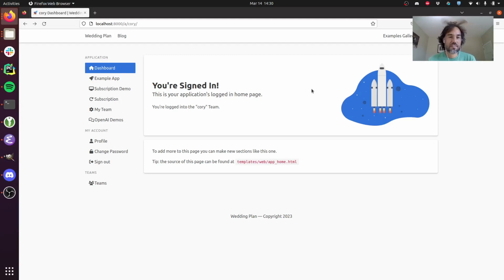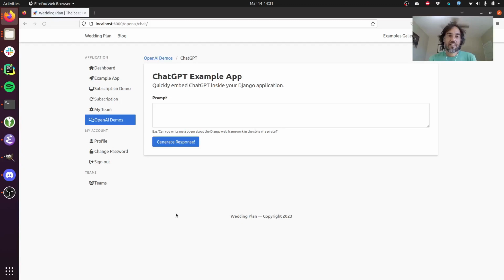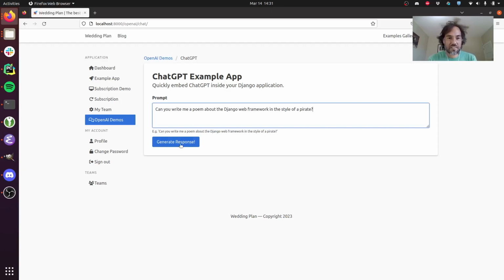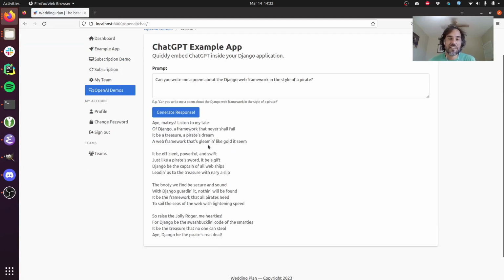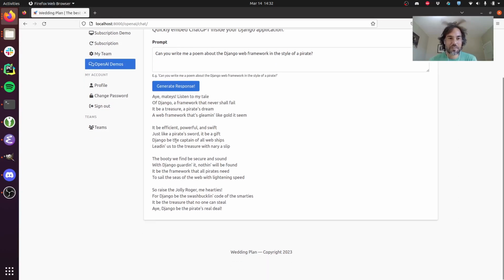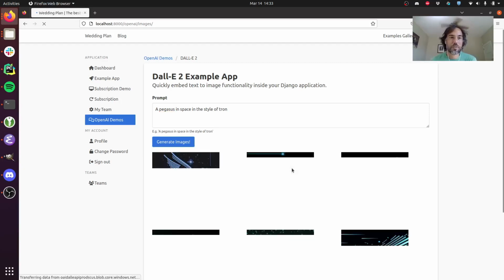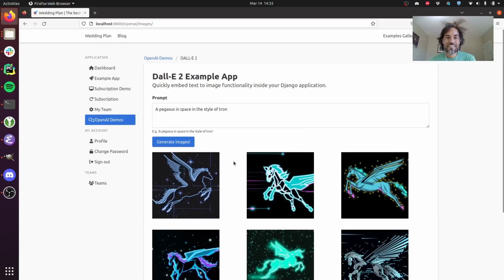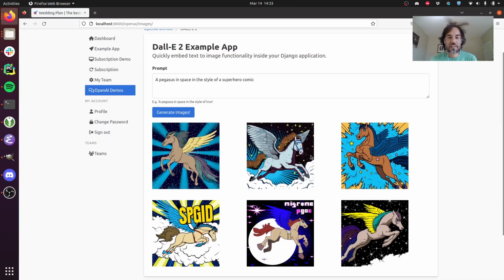Adding ChatGPT and DALL-E 2 to your SaaS Pegasus project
A quick demo of using ChatGPT and DALL-E 2 with SaaS Pegasus.